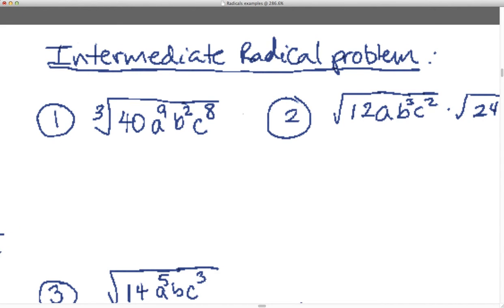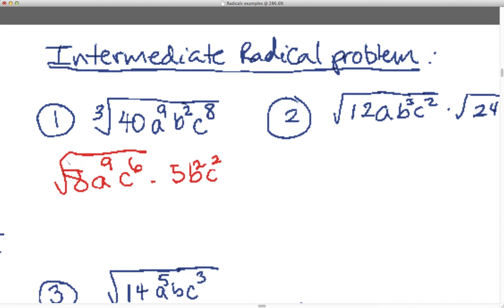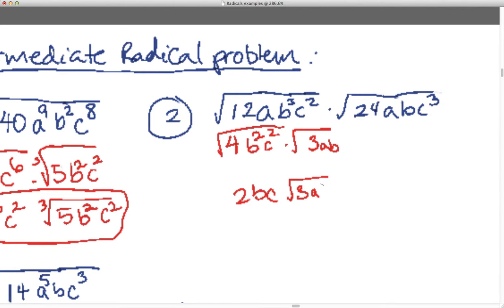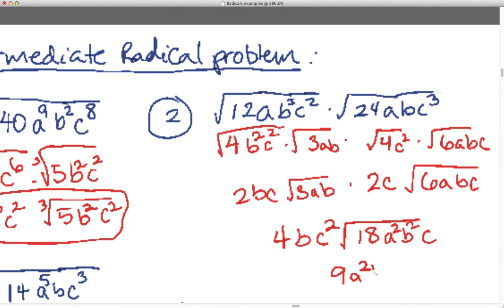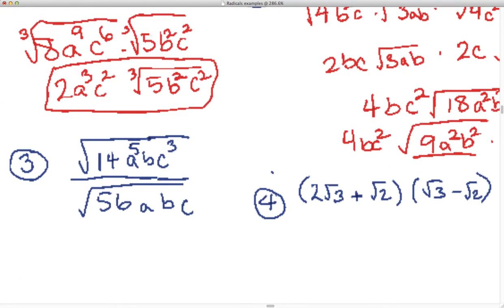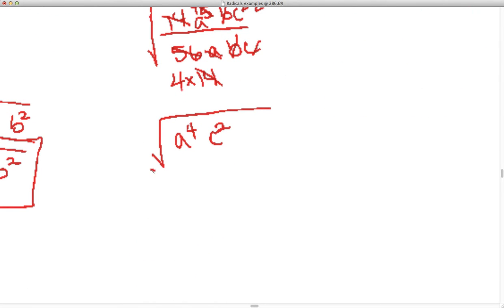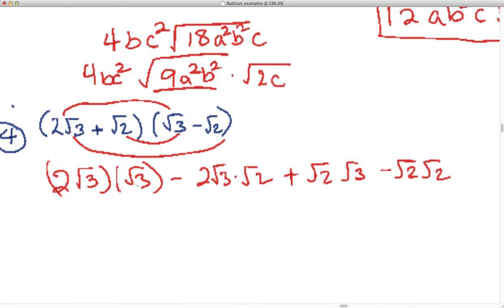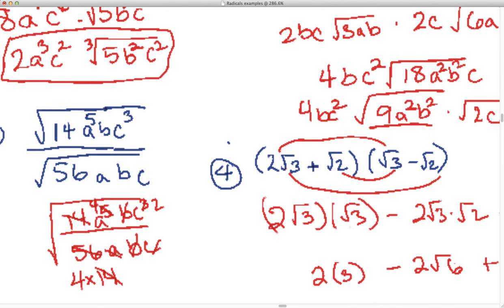[Math][Algebra]-Radicals- Intermediate Example Video 2